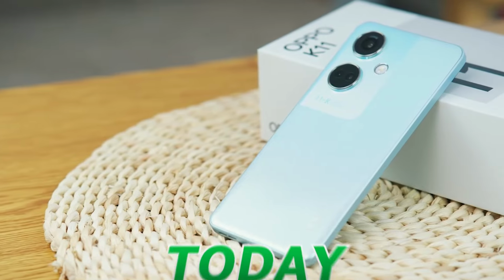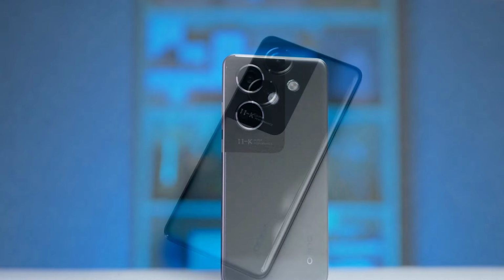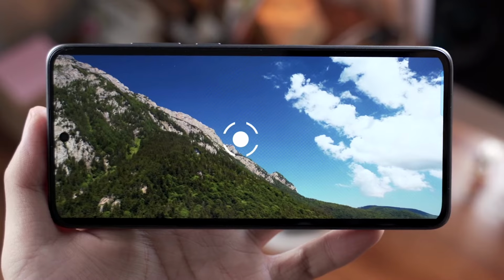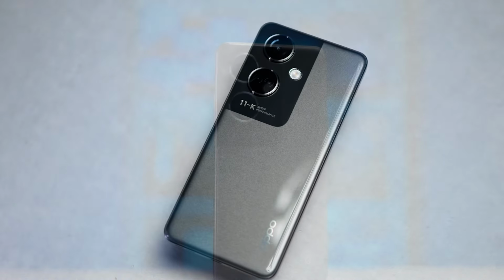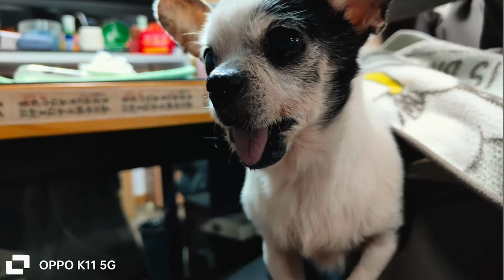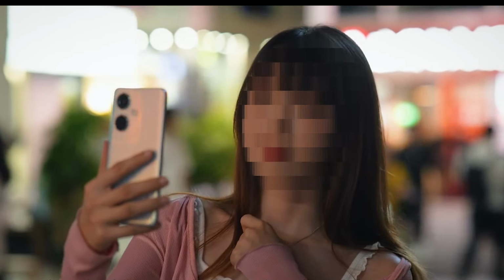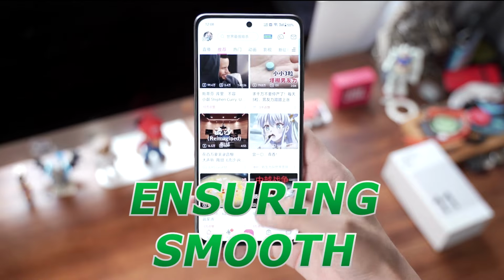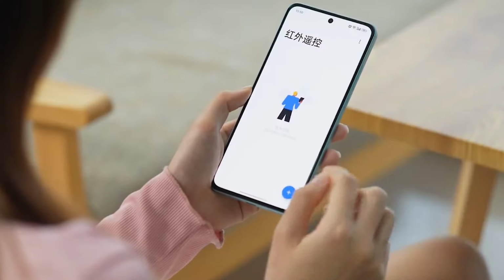Oppo K11 Unboxing: Discover the Ultimate Phone Experience!"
Welcome to our Oppo K11 Unboxing video! Get ready to discover the ultimate phone experience with us. In this video, we delve into the exciting features and specifications of the Oppo K11, a remarkable device that is sure to leave you impressed.

Prepare to witness the unboxing process of the Oppo K11, where we showcase the sleek design, stunning display, and impressive camera capabilities. We take you through every aspect of this smartphone, revealing its powerful performance, exceptional battery life, and advanced security features.

The Oppo K11 offers a seamless user experience with its cutting-edge technology and innovative features. Whether you are a tech enthusiast, a gaming enthusiast, or a photography lover, this device caters to all your needs. From multitasking to gaming, the Oppo K11 handles it all flawlessly.

Discover how this smartphone augments your daily routine with its smart assistant, productivity tools, and efficient performance.

Moreover, we discuss the striking design elements of the Oppo K11, highlighting its premium build quality and ergonomics. Its sleek profile, vibrant display, and impressive screen-to-body ratio captivate your senses and provide an immersive viewing experience.

In addition, this unboxing video will shed light on the outstanding camera setup of the Oppo K11. Capture life's precious moments with the device's high-resolution lenses, exceptional low-light capabilities, and an array of creative features. Say goodbye to blurry shots and hello to professional-level photography.

Experience lightning-fast connectivity and smooth browsing with the Oppo K11's advanced networking capabilities. From streaming your favorite content to staying connected with loved ones, this device ensures you never miss a beat.

Oppo K11 Unboxing journey and witness the remarkable combination of style, performance, and innovation.